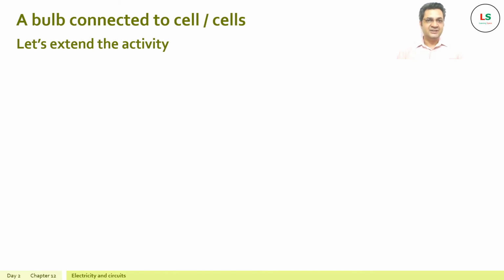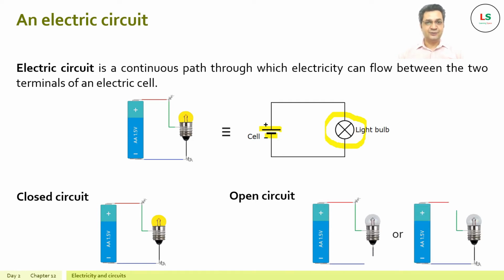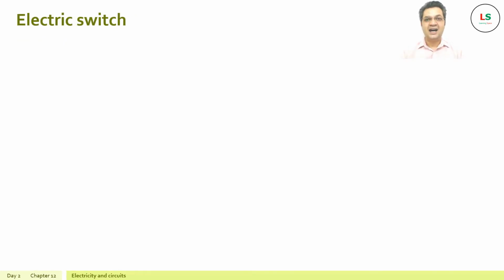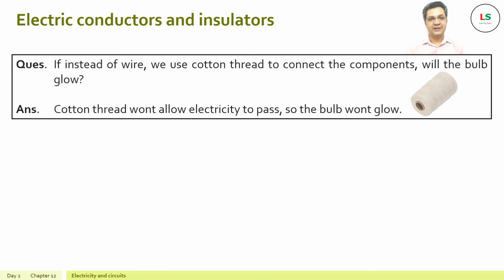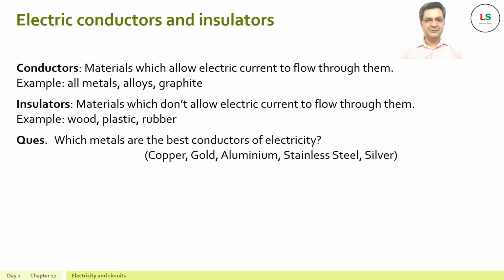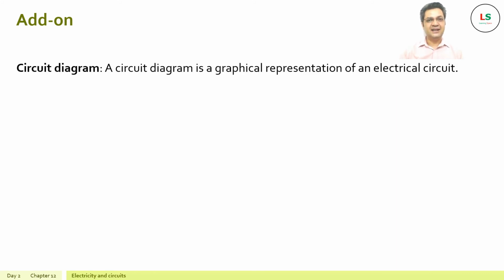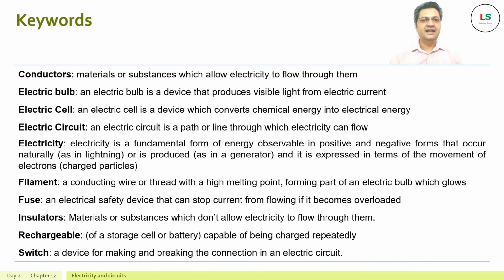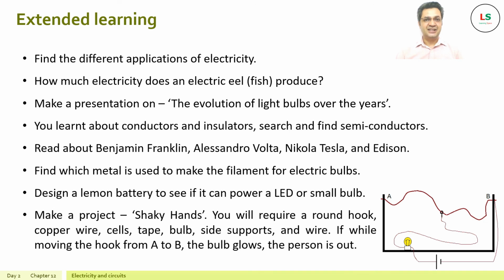Electricity and circuits - NCERT Science Grade 6 Chapter 12 Part - II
Students of Grade 6 will develop a sound understanding of the Science concepts from Chapter 12 after going through the two videos related to this chapter.

NCERT book has been taken as a reference to create an enriched learning experience for the students by seasoned educator. You will love learning twelfth chapter with it.

Happy Learning!